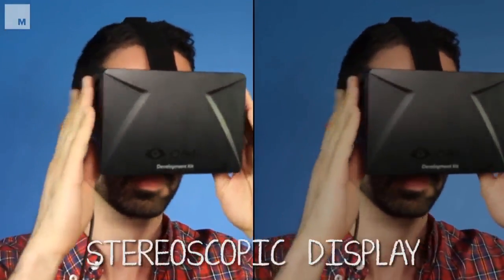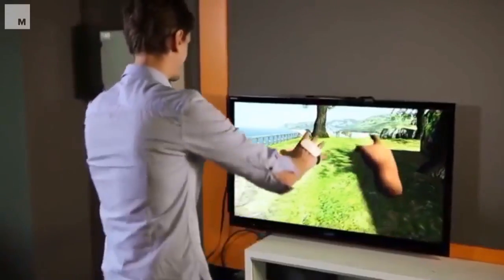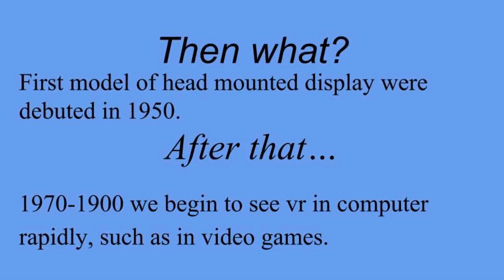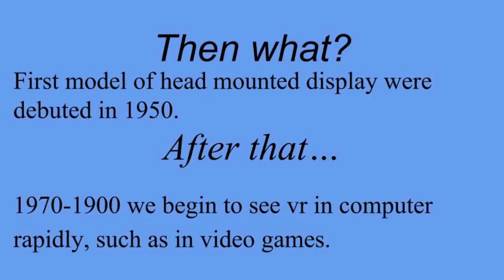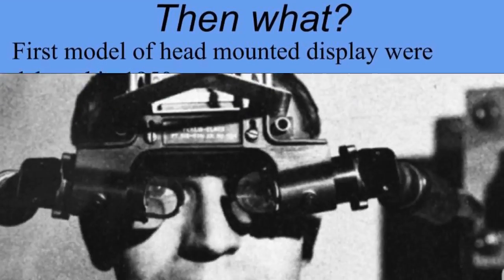Adobe Spark Video project 2 part 1